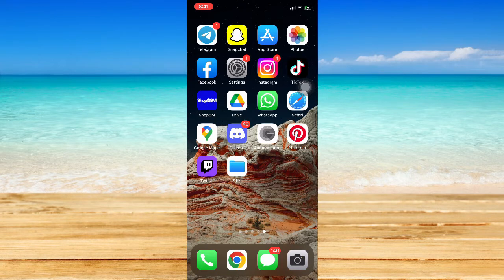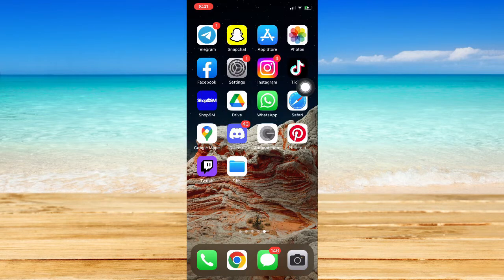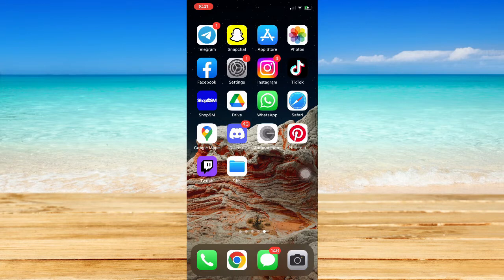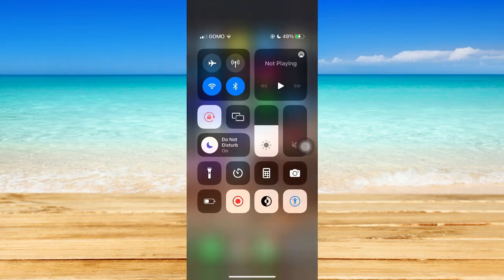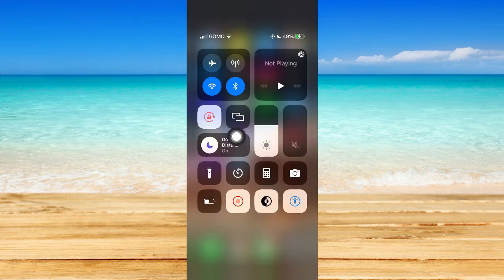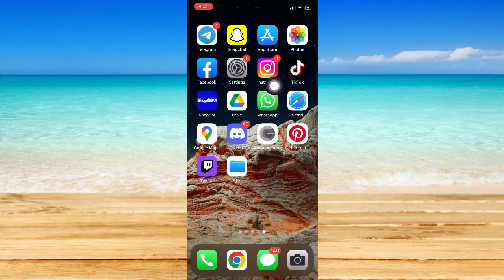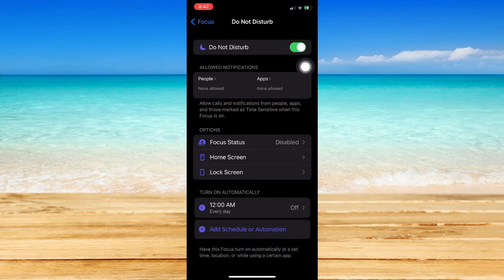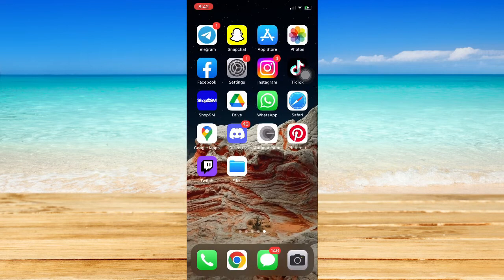How To Turn On Do Not Disturb On iPhone